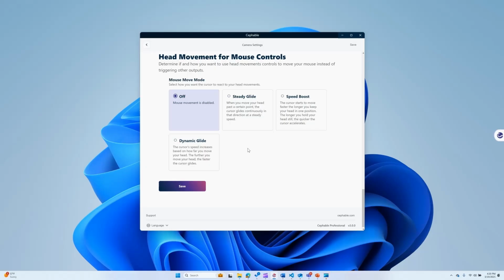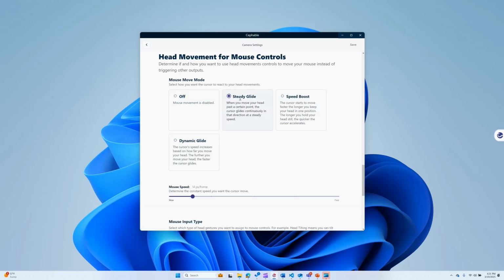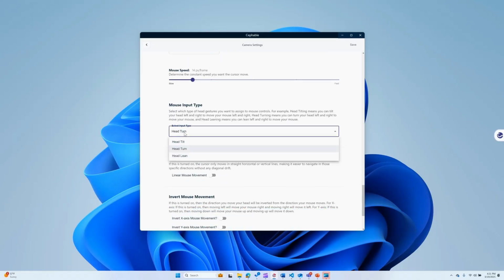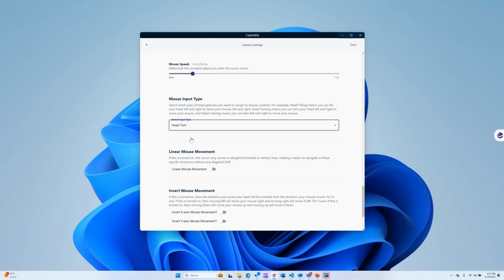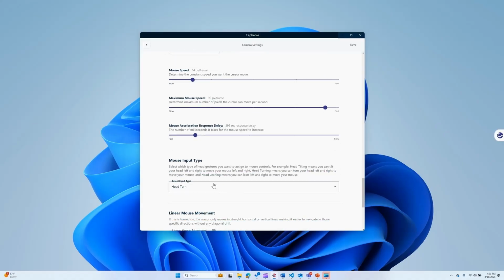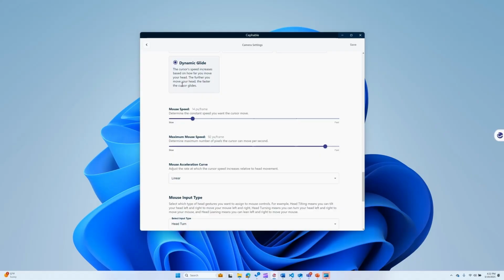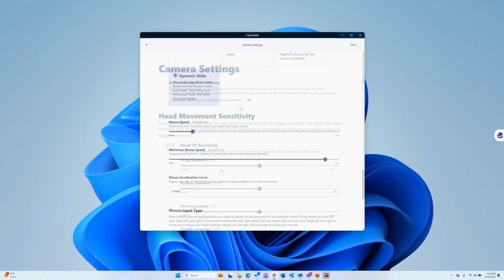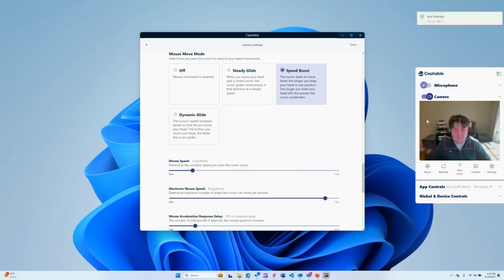Cephable Head Mouse Controls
This guide provides instructions on how to enhance your mouse control experience with head movements.

You will learn how to enable and customize head-mouse controls and the various modes like Steady Glide, Speed Boost, and Dynamic Glide to suit your individual preferences.

Thanks for learning more about Cephable! 💡
Here are some helpful links and resources to keep exploring: